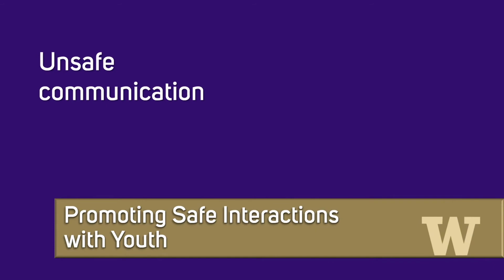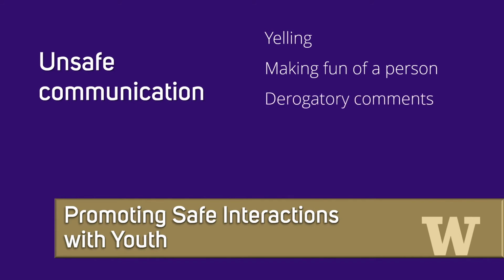Promoting Safe Interactions with Youth Part 2 - Safe Communication